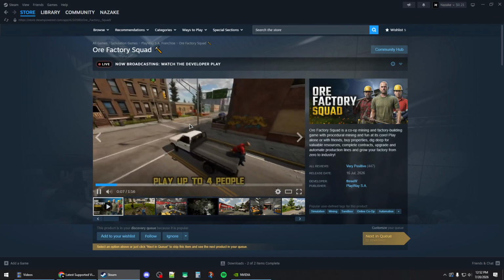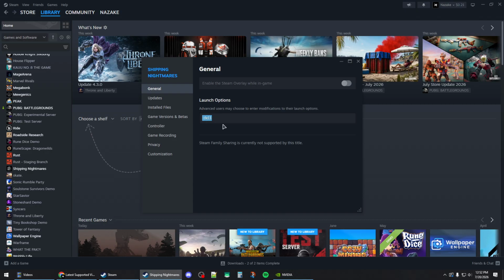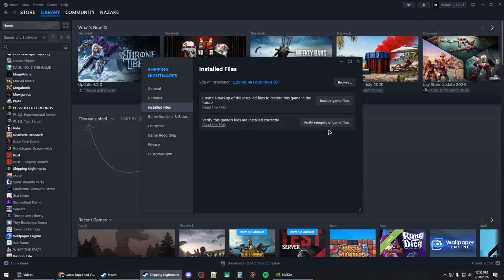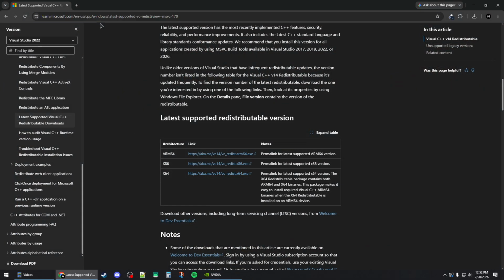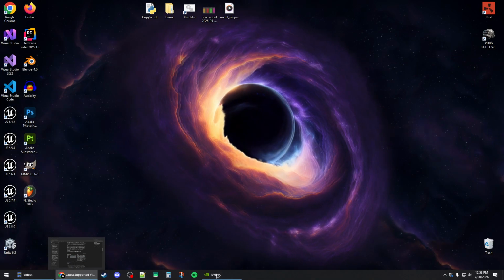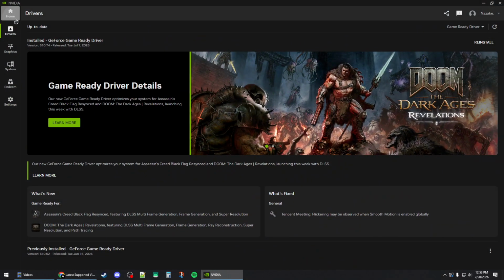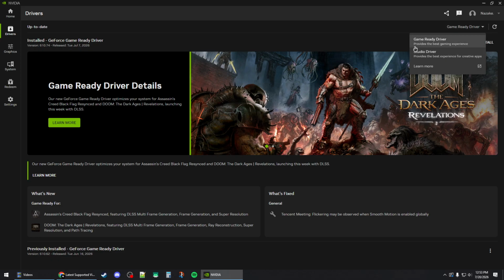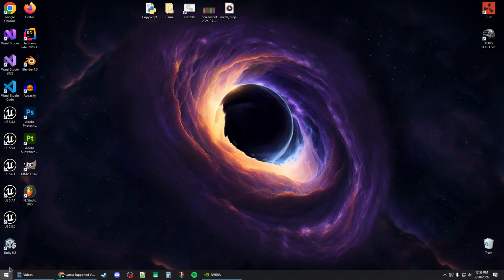How To Fix Ore Factory Squad Crashing On Steam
Fix Ore Factory Squad crashing on Steam with this step-by-step guide. Stop game crashes and restore smooth gameplay fast.